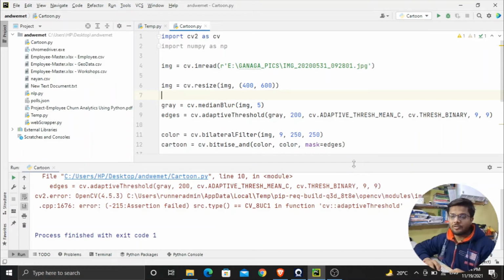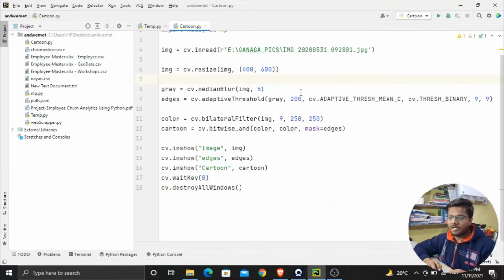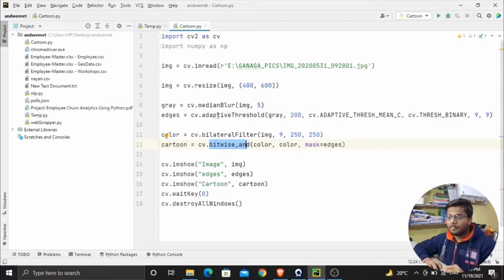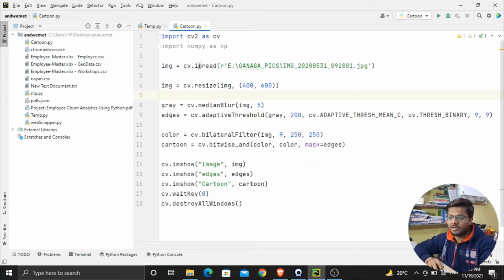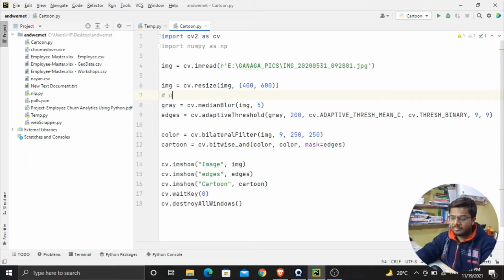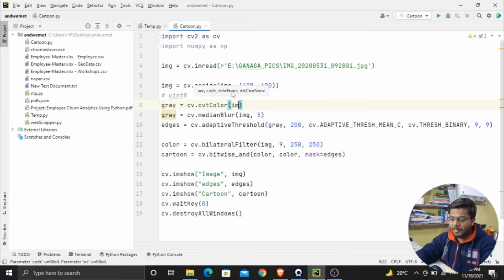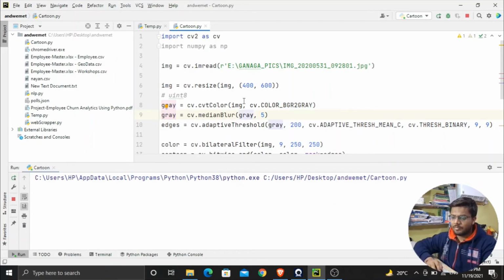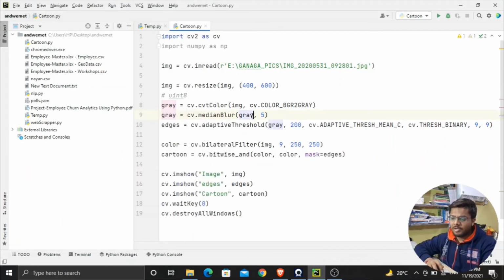error: (-215:Assertion failed) src.type() == CV_8UC1 in function 'cv::adaptiveThreshold'